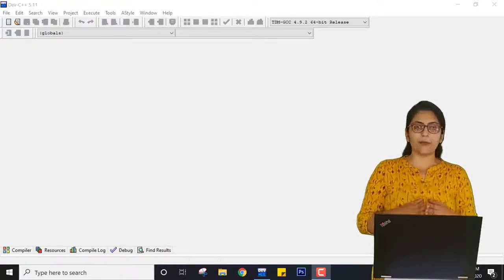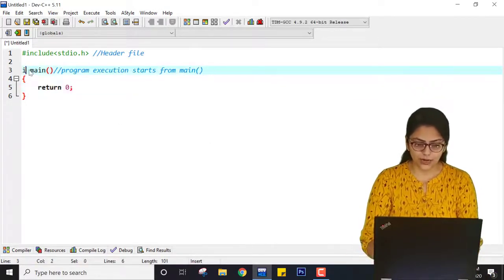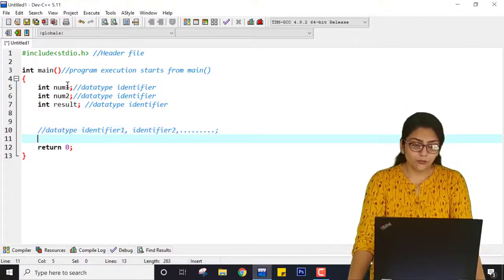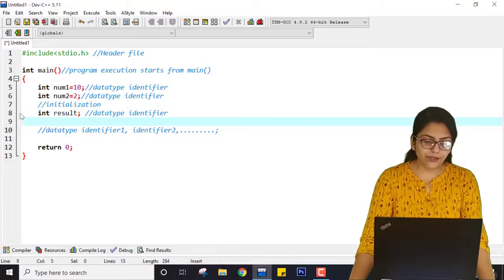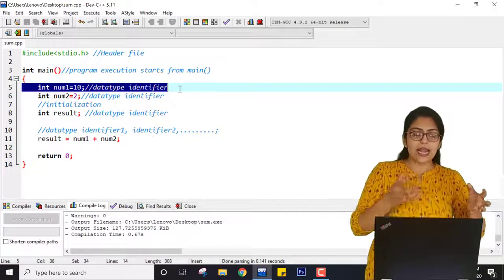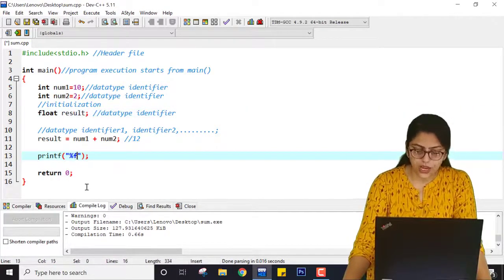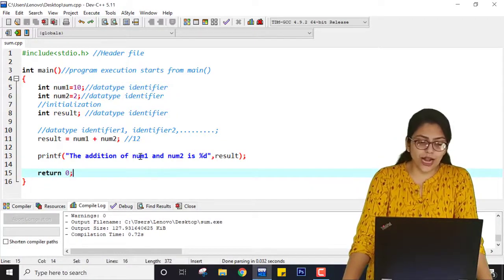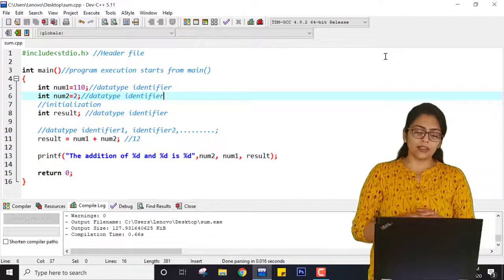Lec-9_Addition of two numbers using initialization | Programming for problem solving | FY Engg